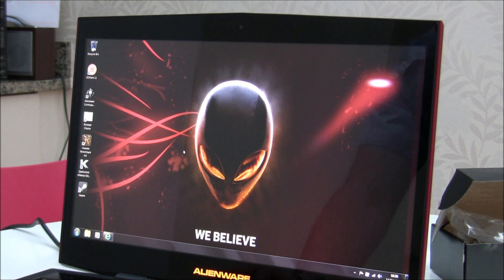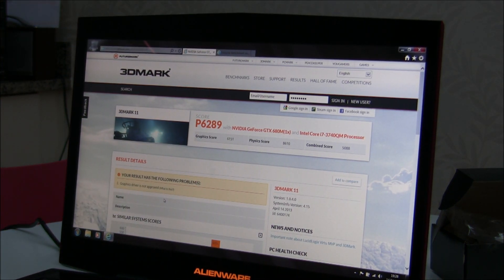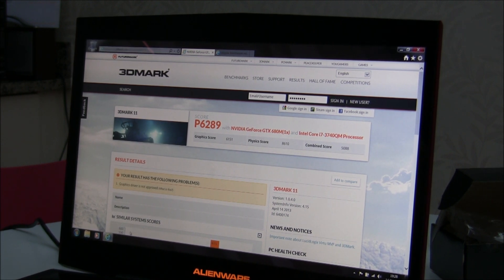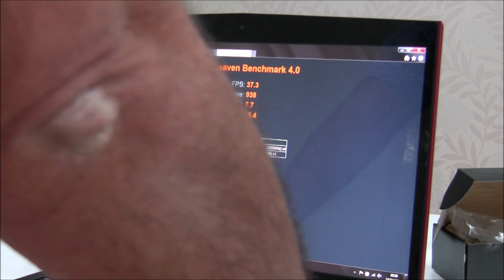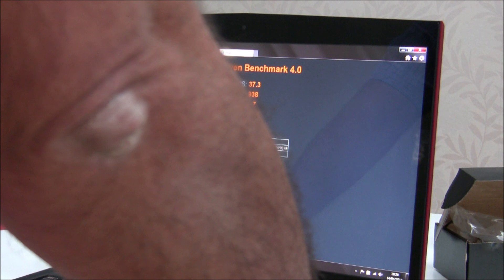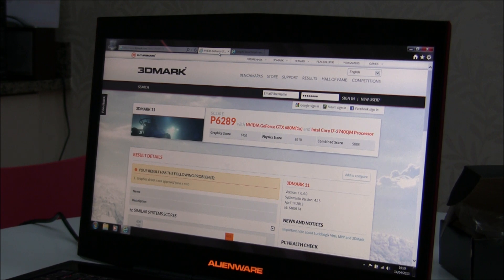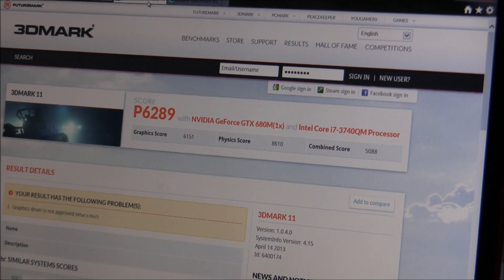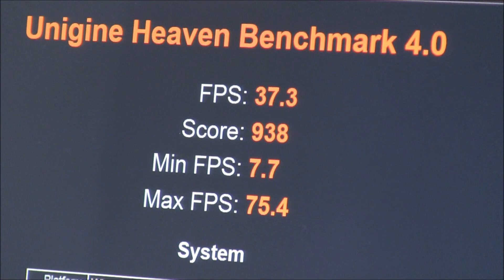Alienware M17X R4 Benchmark Results And Specs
This video will show you the scores achieved by my alienware m17x r4. Specs are also listed in the video.